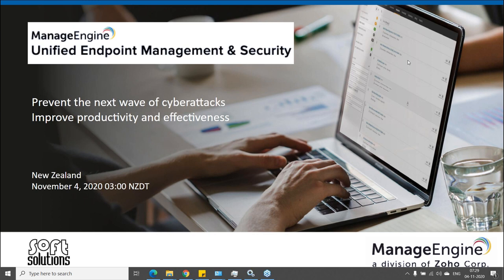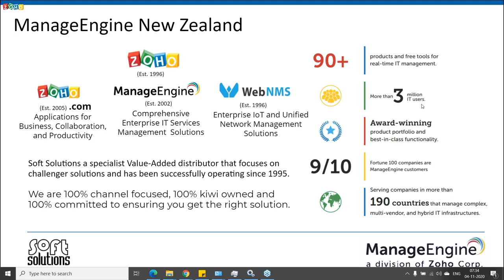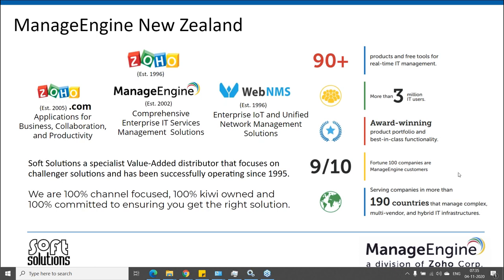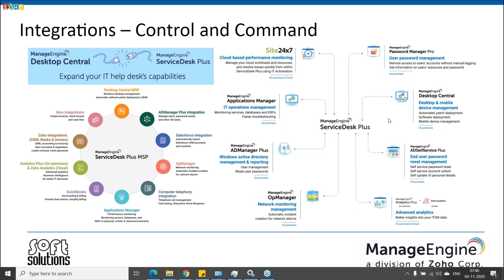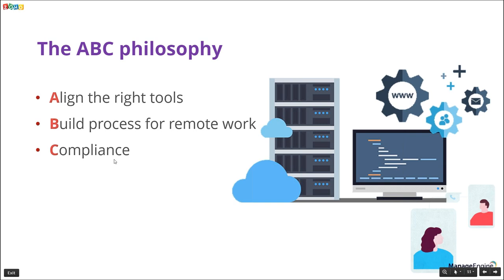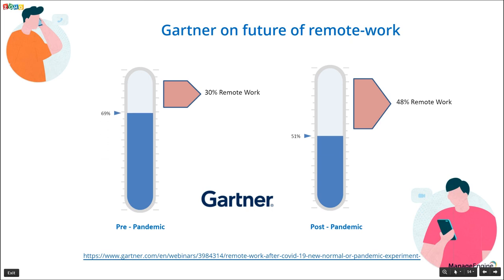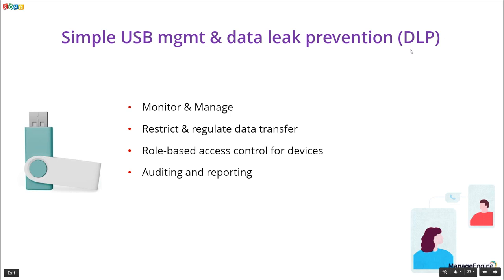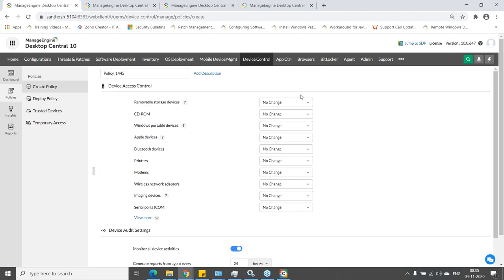ManageEngine Unified Endpoint Management and Security Seminar NZ 2020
Prevent the next wave of cyberattacks and improve productivity, through effective management of endpoints, OSs, patches, and enterprise mobility.

Unified Endpoint Management (UEM) is an umbrella approach for managing all the endpoint devices within an organization from a central location. In general, a typical unified endpoint management (UEM) solution provides security updates, patch management, automatic hardware and software inventory tracking, logging, mobile device management, software and OS deployment, workstation remote control options, license management, and overall quick remediation capabilities for IT professionals

A look into the feature updates of Desktop Central

Modern Management

Patch Management

Software Deployment

OS Imaging & Deployment

Desktop Central for Security

Unified Endpoint Management and Security

USB Device and Configurations Security Management

Remote Control and System Tools

Integrations available with Desktop Central

ServiceDesk Integration to perform All-in-One Endpoint Management from the request in On-premise and Cloud

Vulnerability Manager – Threat and Vulnerability detection and management

Browser Security and Management

Other 3rd Party Applications

Desktop Central Cloud – SaaS Endpoint Management

Key highlights and difference from On-premises solution